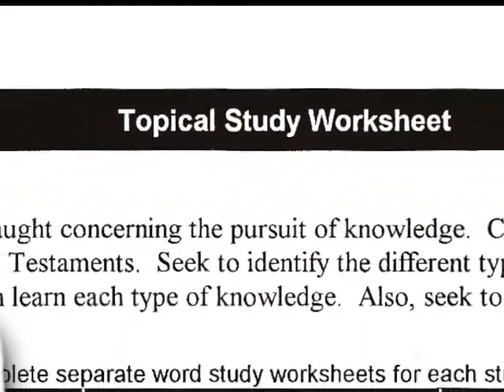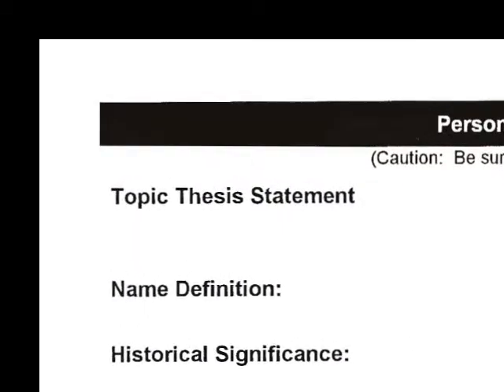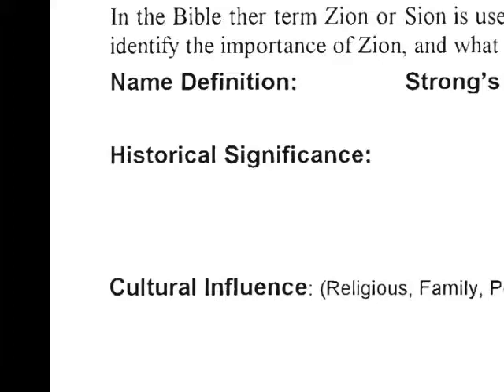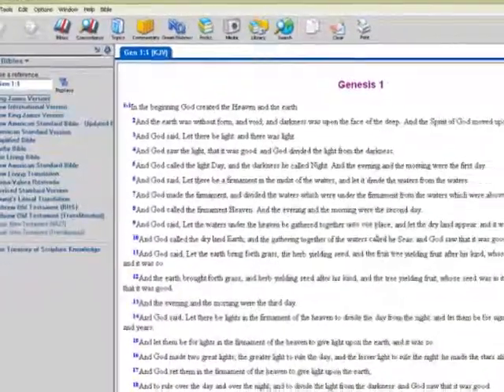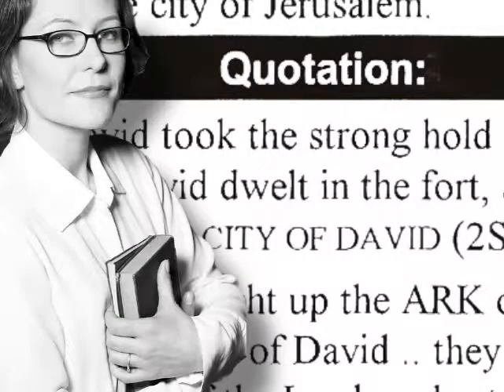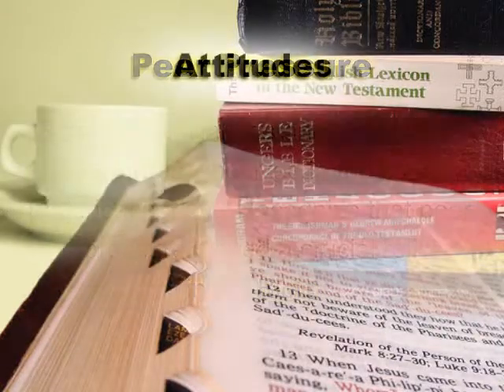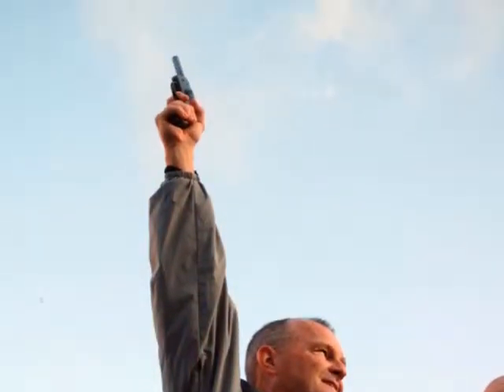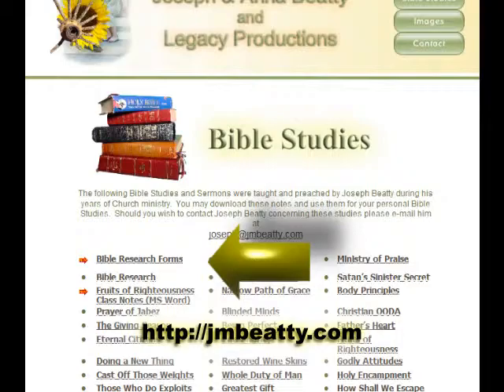Bible Research 7 - Personal-Place Study.mp4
Bible Research is a seven episode teaching series designed to open the treasures of God's Holy Word.  During these episodes you will be presented with the four problems that often frustrate our understanding of the Bible, and we will learn to new methods of Bible meditation.  You will also learn of the importance of word studies conducted in the original languages.  When we touch the people and places of the Bible we gaze into the lives of real people like you and me.  When we touch them we touch ourselves.